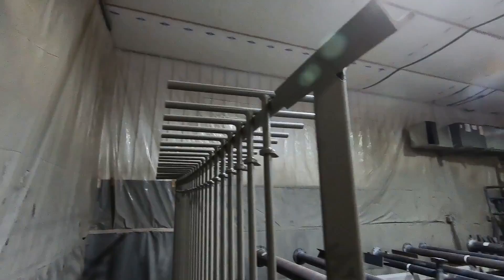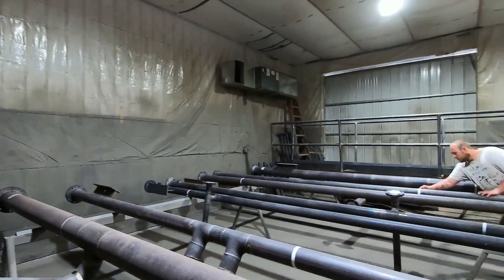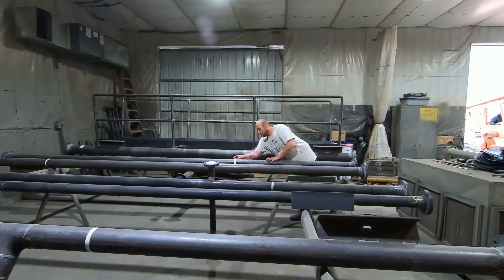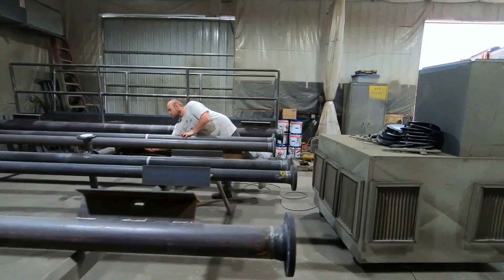The new paint shop part 2